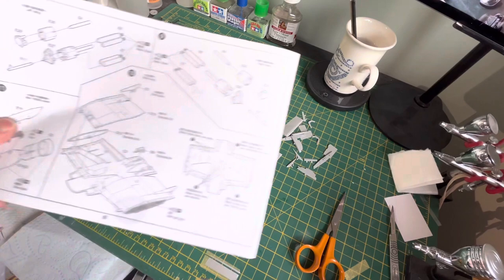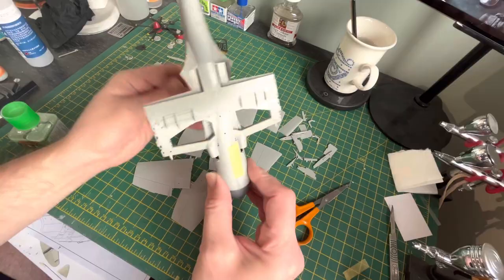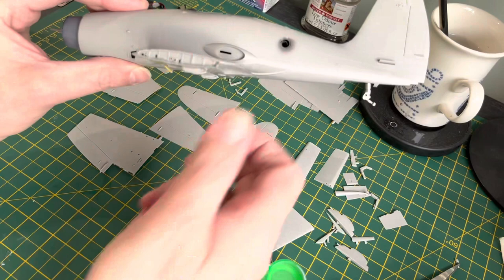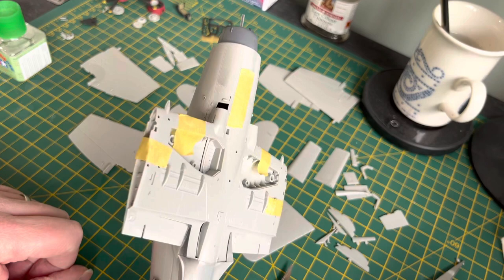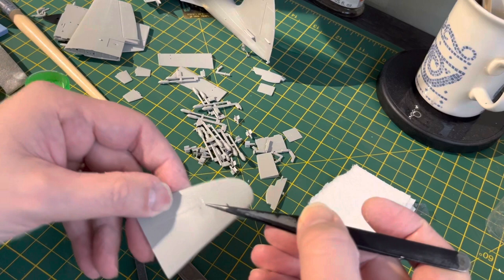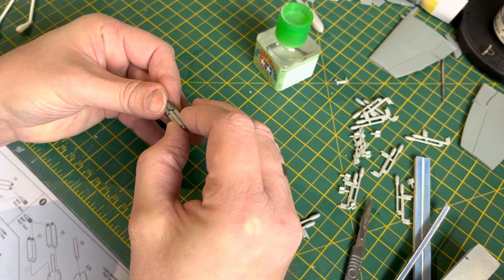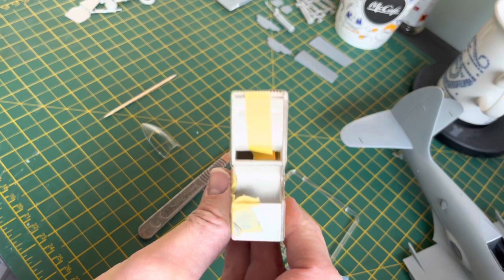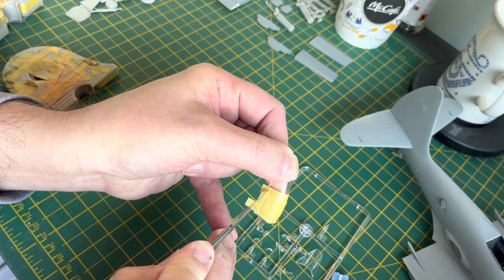Trumpeter 1/48 Scale Westland Wyvern Part II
Wings Weapon’s and everything else in the build.